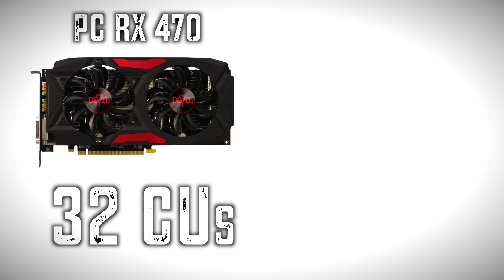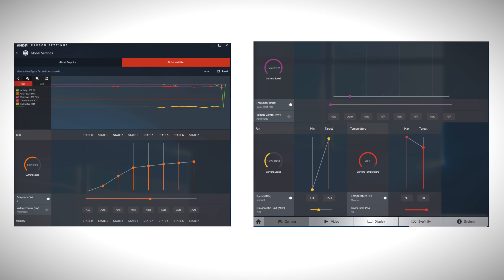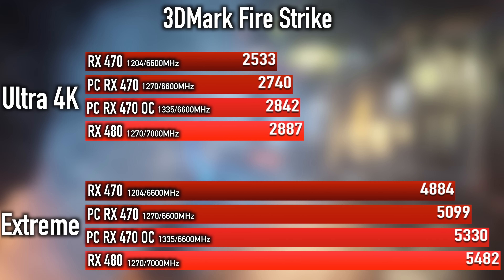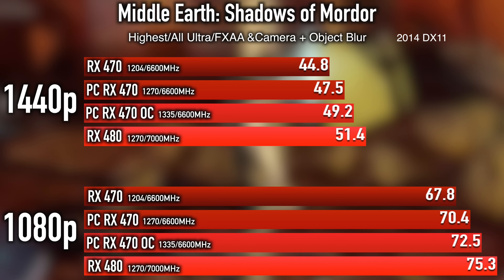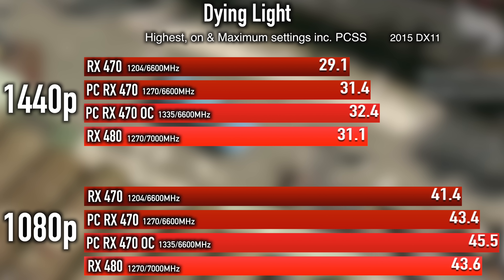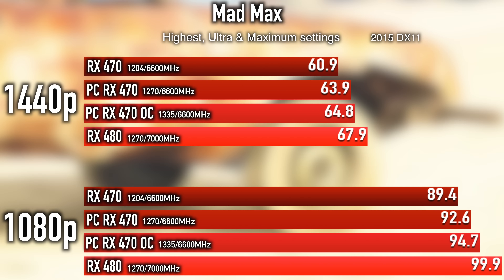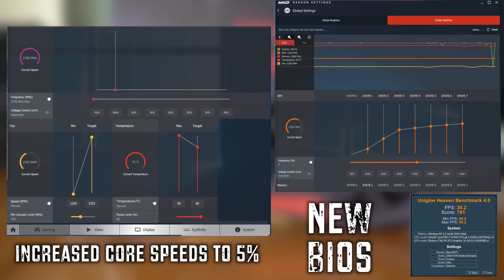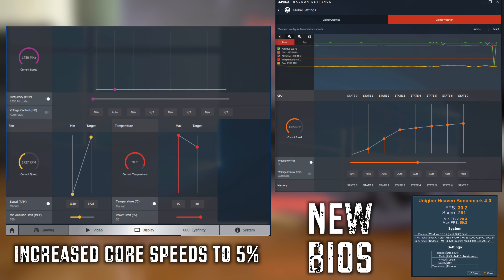Overclocking the Red Devil RX 470!